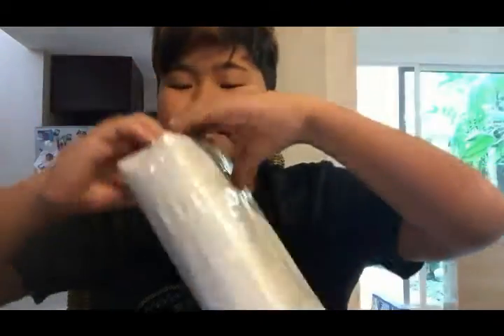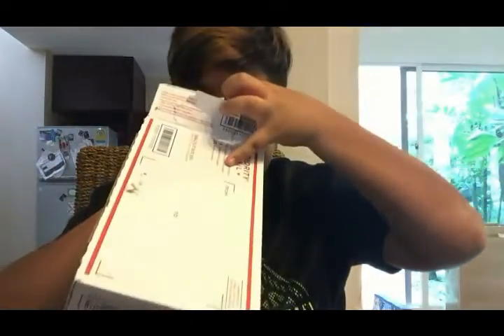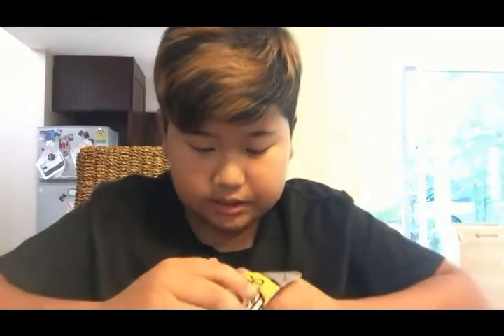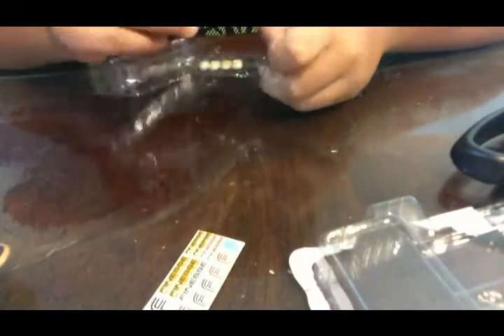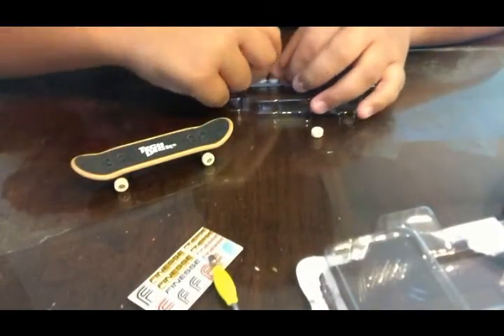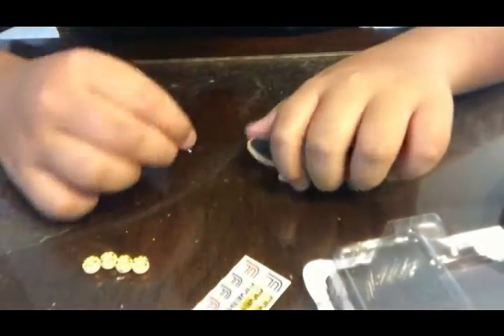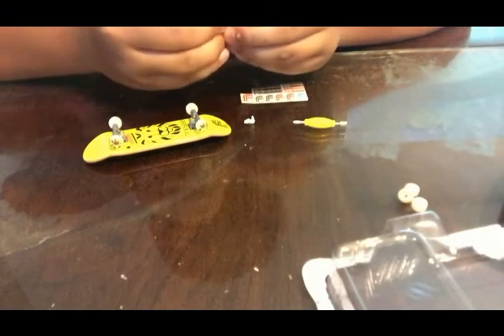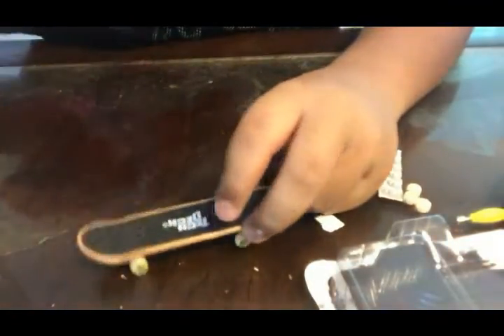Unpack Ebay !! Tech Deck Skateboard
Skateboard